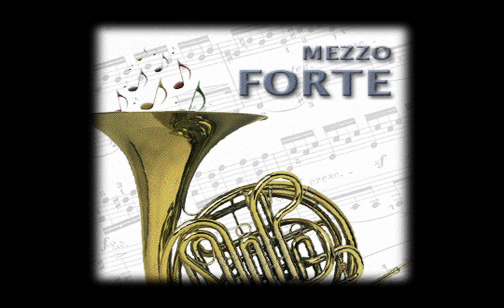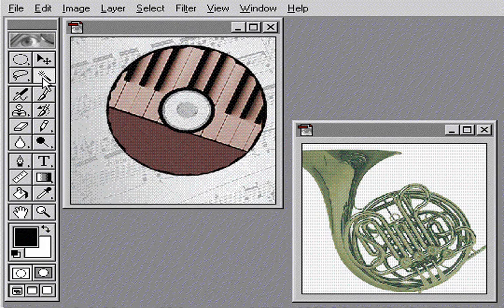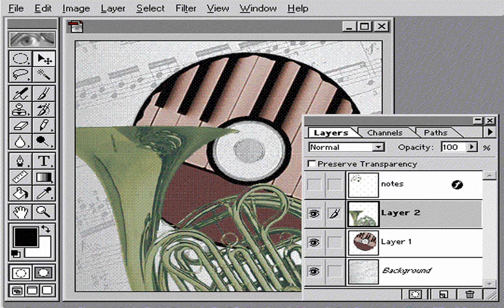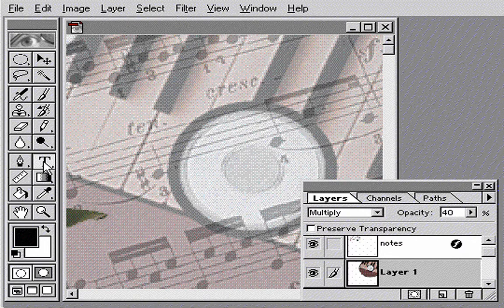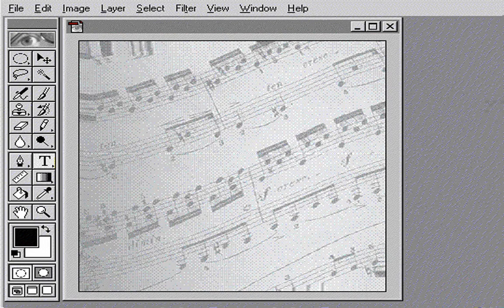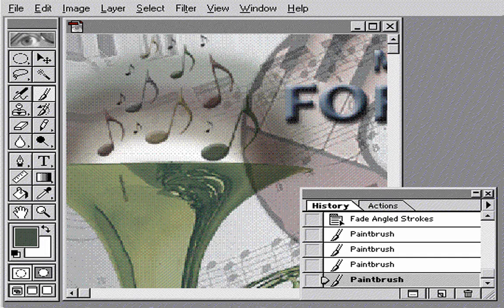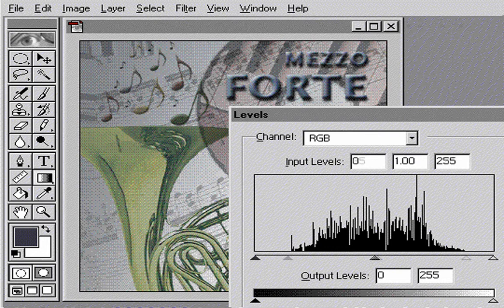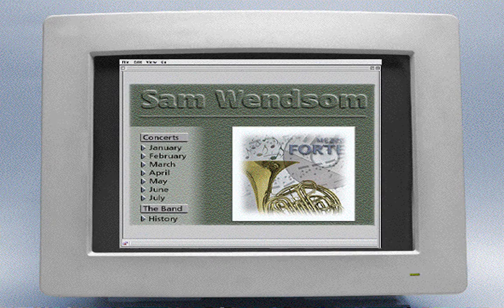Adobe Photoshop Tutorial Trailer "Tour" - How To - Tips - Tricks - 1998 but Still Relevant!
GIMP (a free program) can actually do all of this stuff with a very similar interface. You just need to find where the different things are but they're there.

World Art Day is an international celebration of the fine arts which was declared by the International Association of Art (IAA) in order to promote awareness of creative activity worldwide.

A proposal was put forward at the 17th General Assembly of the International Association of Art in Guadalajara to declare April 15 as World Art Day, with the first celebration held in 2012. This proposal was sponsored by Bedri Baykam of Turkey and co-signed by Rosa Maria Burillo Velasco of Mexico, Anne Pourny of France, Liu Dawei of China, Christos Symeonides of Greek Cyprus, Anders Liden of Sweden, Kan Irie of Japan, Pavel Kral of Slovakia, Dev Chooramun of Mauritius, and Hilde Rognskog of Norway. It was accepted unanimously by the General Assembly.

The date was decided in honor of the birthday of Leonardo da Vinci.(ownpage) Da Vinci was chosen as a symbol world peace, freedom of expression, tolerance, brotherhood and multiculturalism as well as art’s important to other fields.

Adobe Photoshop is a raster graphics editor developed and published by Adobe Systems for Windows and OS X.

Photoshop was created in 1988 by Thomas and John Knoll. Since then, it has become the de facto industry standard in raster graphics editing, such that the word "photoshop" has become a verb as in "to photoshop an image," "photoshopping," and "photoshop contest," etc. It can edit and compose raster images in multiple layers and supports masks, alpha compositing and several color models including RGB, CMYK, Lab color space (with capital L), spot color and duotone. Photoshop has vast support for graphic file formats but also uses its own PSD and PSB file formats which support all the aforementioned features. In addition to raster graphics, it has limited abilities to edit or render text, vector graphics (especially through clipping path), 3D graphics and video. Photoshop's featureset can be expanded by Photoshop plug-ins, programs developed and distributed independently of Photoshop that can run inside it and offer new or enhanced features.

Photoshop's naming scheme was initially based on version numbers. However, in October 2004, following the introduction of Creative Suite branding, each new version of Photoshop was designated with "CS" plus a number; e.g., the eighth major version of Photoshop was Photoshop CS and the ninth major version was Photoshop CS2. Photoshop CS3 through CS6 were also distributed in two different editions: Standard and Extended. In June 2013, with the introduction of Creative Cloud branding, Photoshop's licensing scheme was changed to that of software as a service and the "CS" suffixes were replaced with "CC". Historically, Photoshop was bundled with additional software such as Adobe ImageReady, Adobe Fireworks, Adobe Bridge, Adobe Device Central and Adobe Camera RAW.

Alongside Photoshop, Adobe also develops and publishes Photoshop Elements, Photoshop Lightroom, Photoshop Express and Photoshop Touch. Collectively, they are branded as "The Adobe Photoshop Family". It is currently a licensed software.